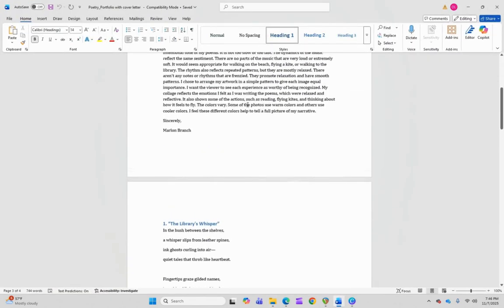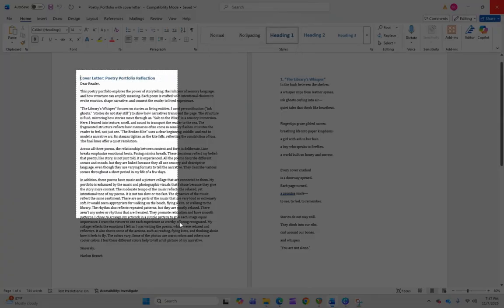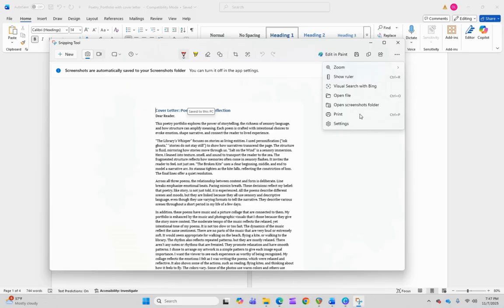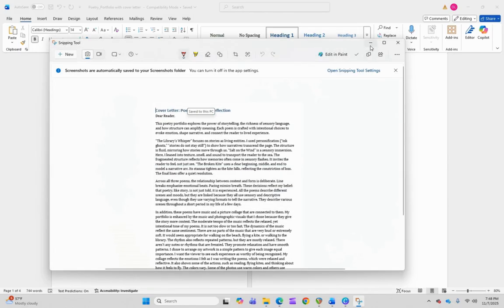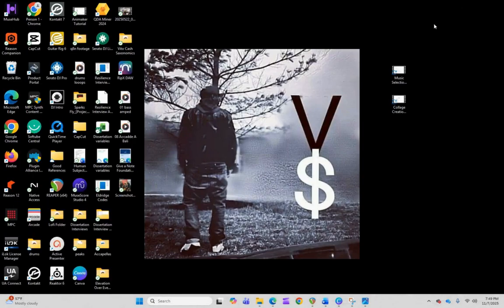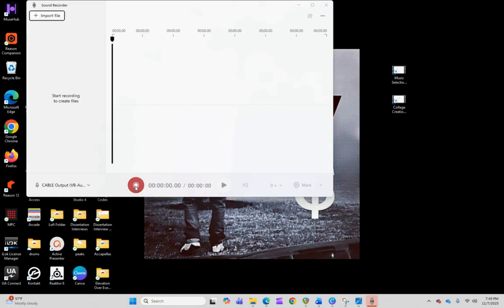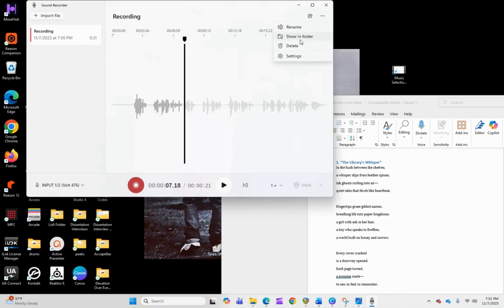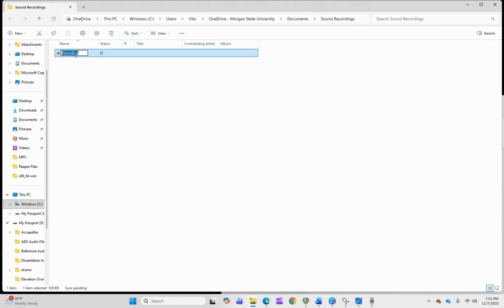Poem Recording and Screenshot Tutorial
The Power and Poetics of Storytelling: Portfolio

Otis Eldridge, Music Educator and Sarah Aguda, Arts Integration Specialist, provide students with rich arts experiences that directly target the skills needed in poetry writing. These overlays are intentionally designed to partner with existing lessons, building student ability to read, understand, write, and speak their poetry aloud in a powerful, meaningful way.